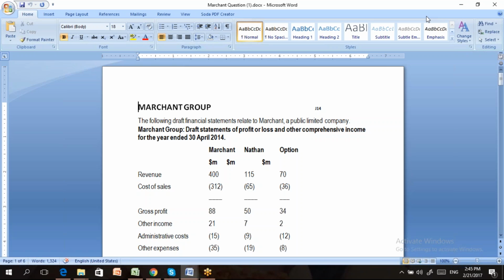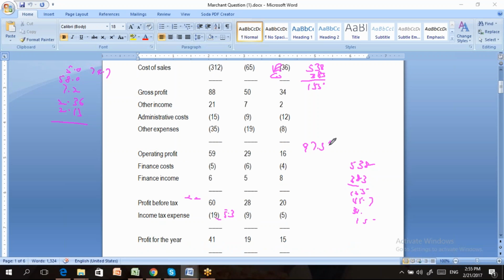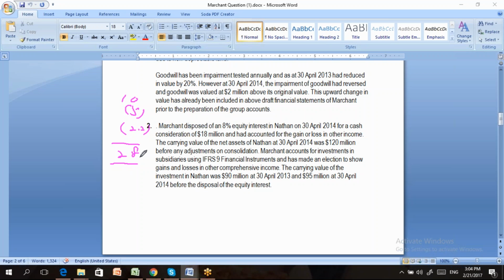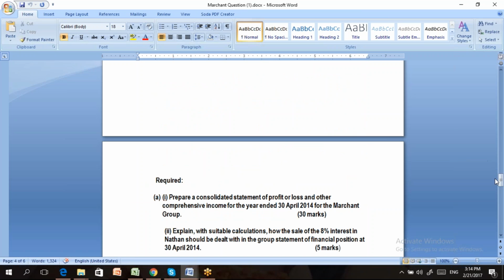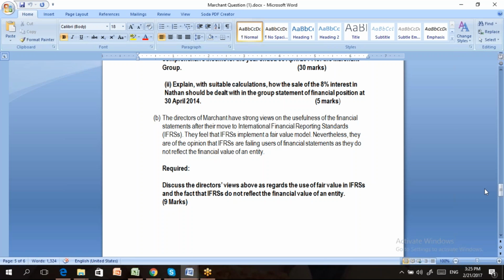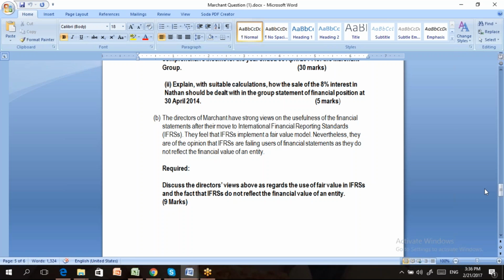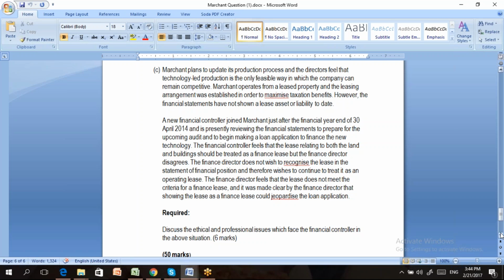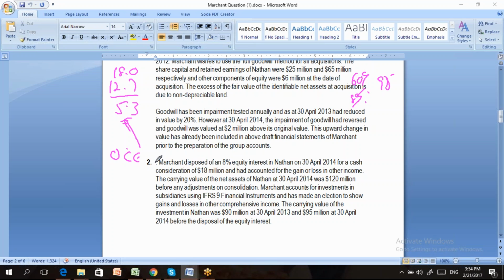2017 02 21 14 44 Meet Now